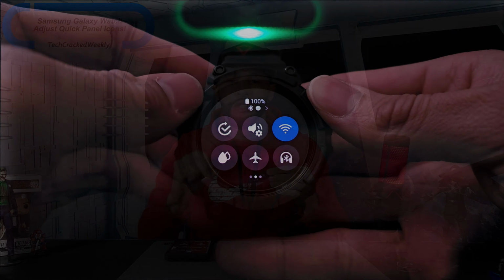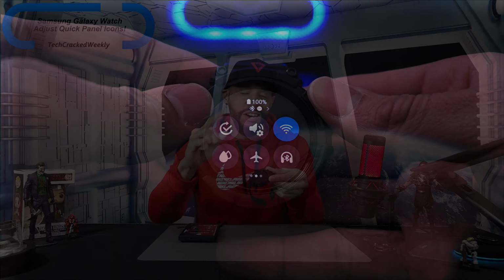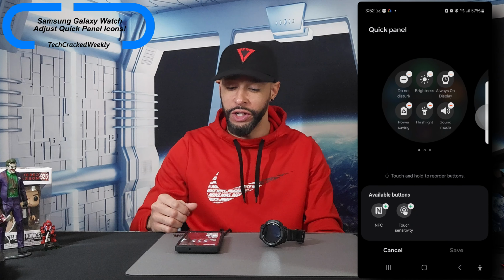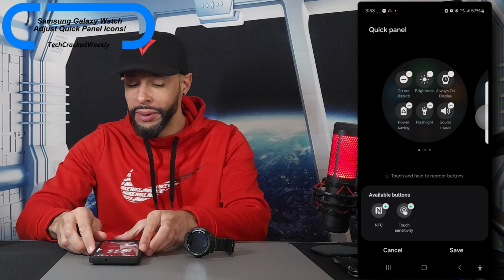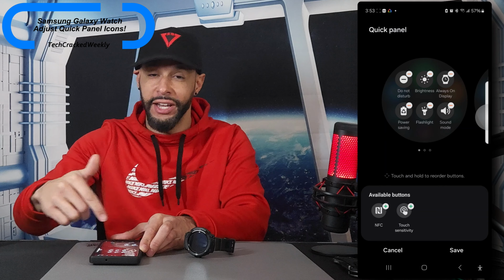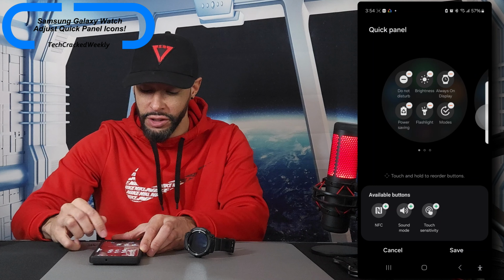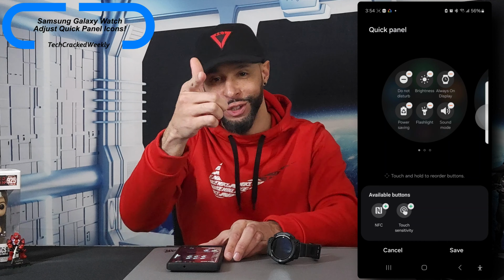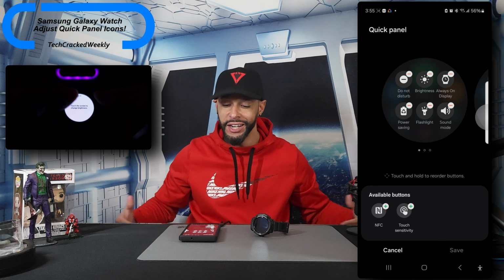●Samsung Galaxy Watch | How To Adjust Quick Panel Icons!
Experiment 048/365, 2024 | Samsung Galaxy Watch | How To Adjust Quick Panel Icons!

Looking to build the ultimate load out? Find items shown in this content and a comprehensive list of related items at the Amazon Storefront:

Today we are covering more of the Samsung Galaxy Watch series by discussing how to adjust your Quick Panel Icons.

This allows you to access the settings you use the most on your watch to improve your day-to-day efficiency with technology.

As always, clarity and authenticity are important to the content. That being said, I did purchase this product myself. This means my interest was not solely influenced by free product or payment, leading to more authentic content.

TikTok (@TechCrackedWeekly) & Instagram (@Tech_Cracked_Weekly)